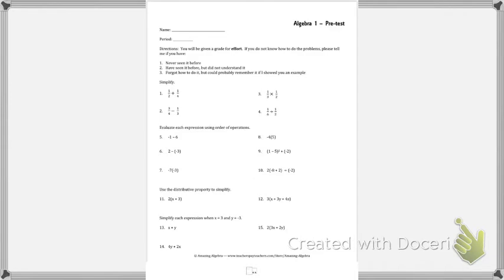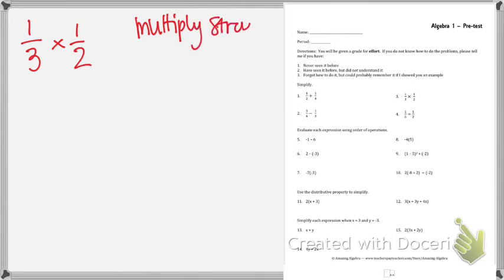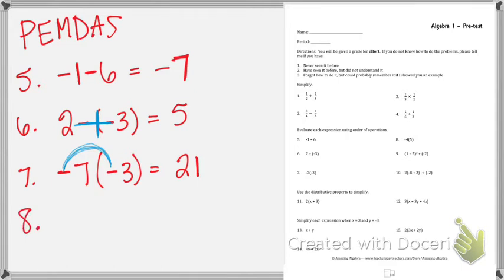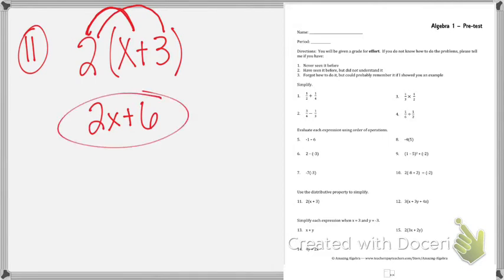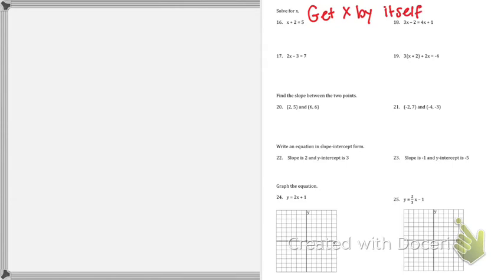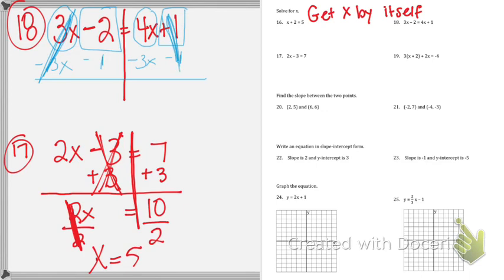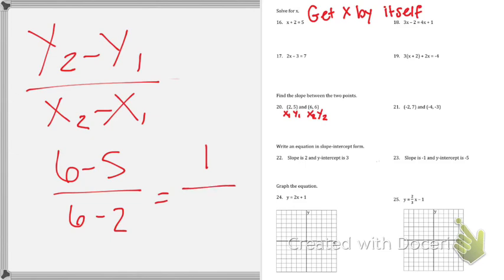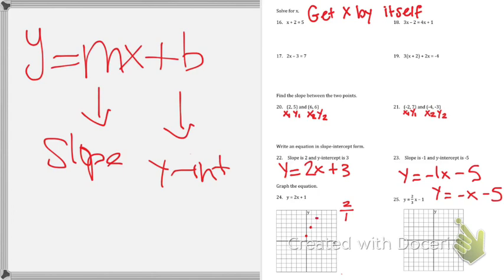Honors Algebra 1 Pre Test 8/5/21